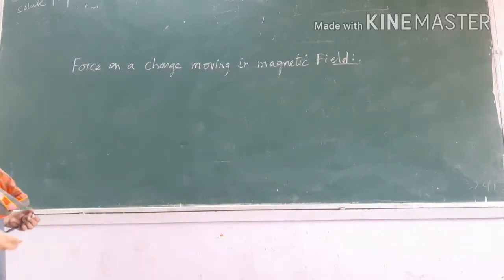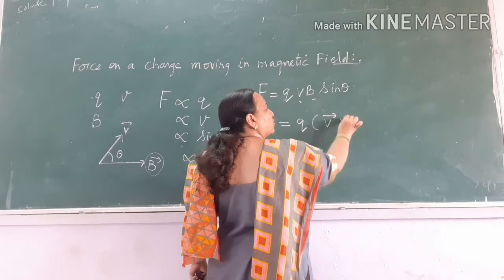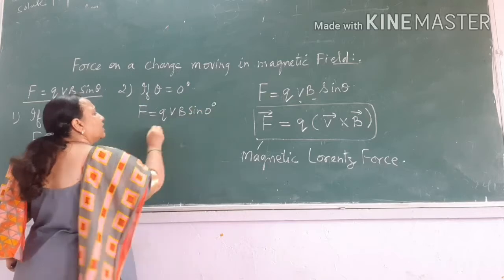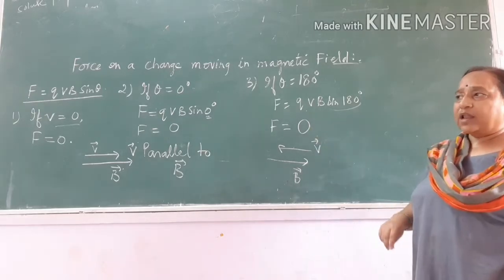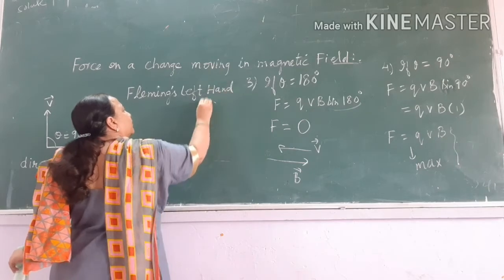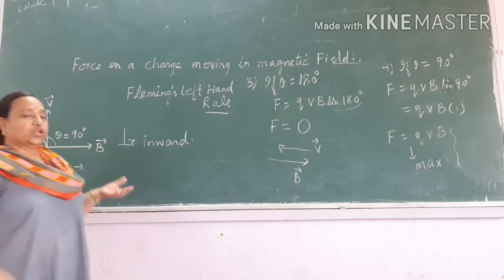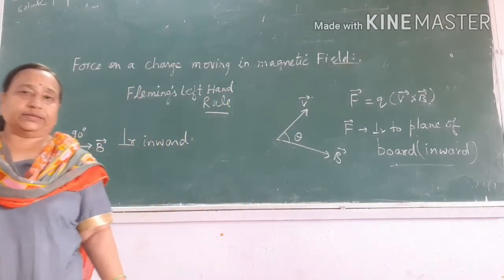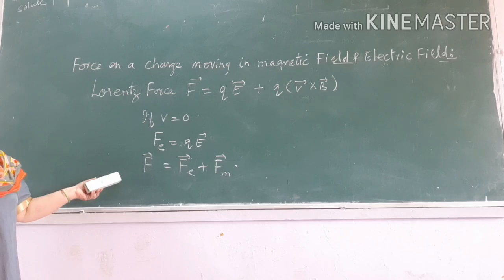MOVING CHARGES AND MAGNETISM (Part 1) Magnetic Lorentz Force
Hello viewers, this is Alka Kulshrestha presenting this video which  consists of expression of magnetic Lorentz force acting on a charged particle when it is subjected to a magnetic field as well as electric field
To find out direction of the magnetic force using Fleming's left hand rule and the the Maxwell's corkscrew rule or Right hand thumb rule.
links of my other videos are